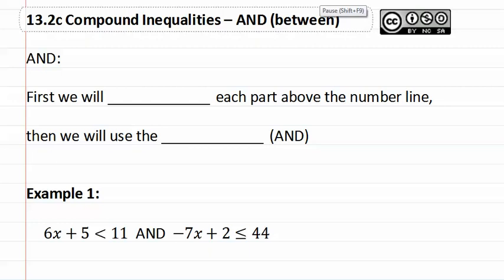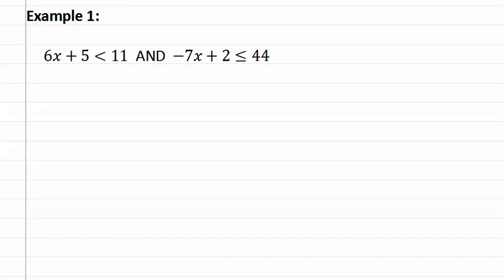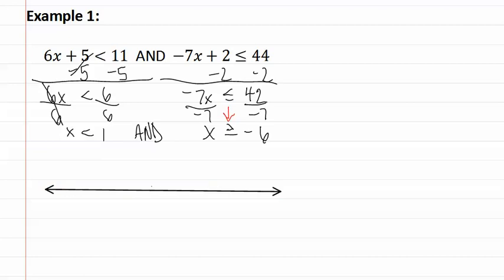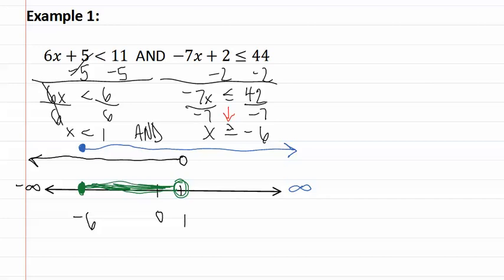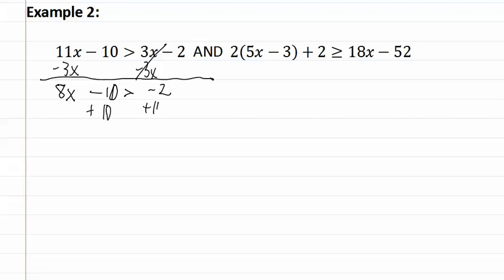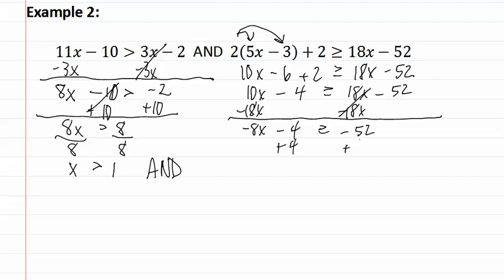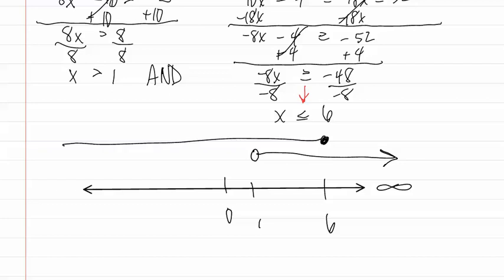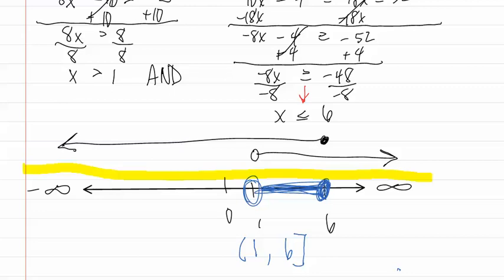13.2c: AND (between)